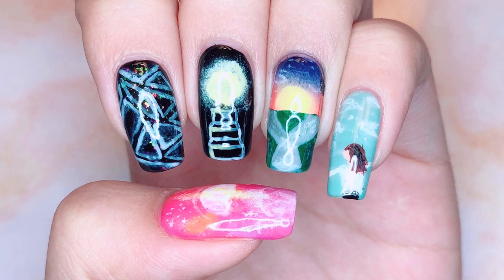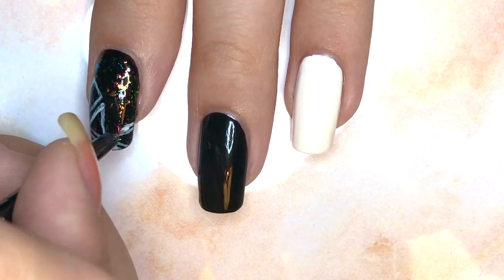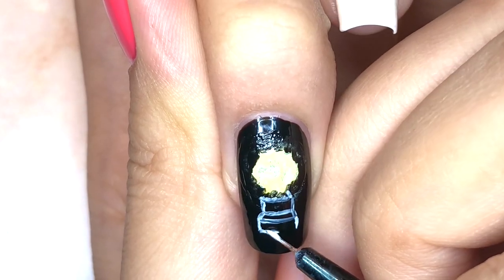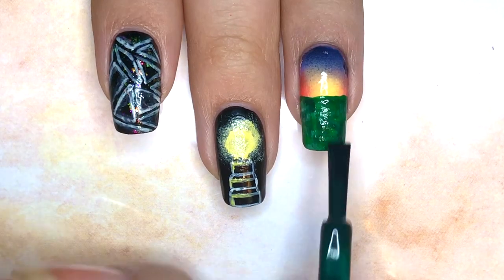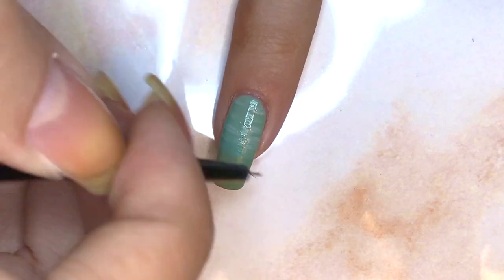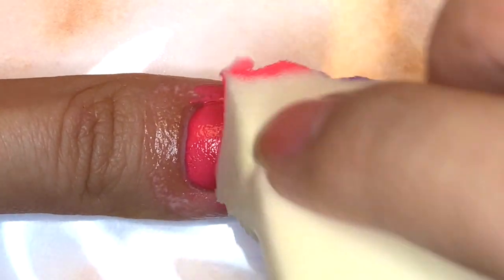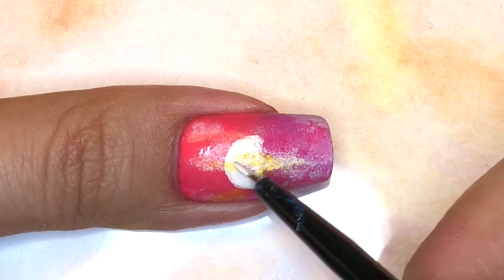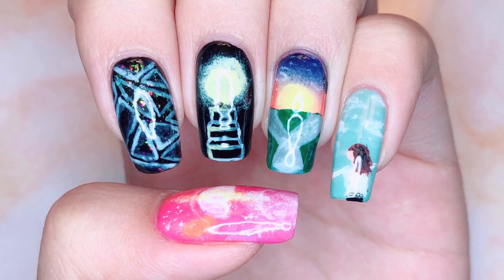BTS 'A Brand New Day' Nail Art Tutorial | VOPE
Hello everybody! This is Lacquer Lover and I hit 1K today. WHAT?!?!? I am seriously overwhelmed by all the love and support I have gotten for my nail art and unboxing vids. Thank you for being here and watching my videos. It really means a lot to me. I will probably talk about this more in a future video since a tutorial really isn’t the place for it. They’re meant to be educational.

Products:
Essie: After School Boy Blazer
Essie: Baguette Me not
Essie: Marshmallow
Essie: Now and Zen
Essie: Press Pause
Essie: Style Cartel
Essie: Sunshine State of Mind
Essie: Tart Deco
Essie: The Best-est
Essie: Turquoise & Caicos
Nature Republic: Mirror Top Coat
Sinful Colors: Black on Black
Sinful Colors: Snow Me White
Sinful Colors: Tempest

INDEX
Sinful Colors: Black on Black (Base)

RING
Sinful Colors: Snow Me White (Base)

Gradient:
Essie: Style Cartel
Sinful Colors: Tempest

Lawn & Crossroad
Nature Republic: Dark green

PINKY
Essie: Turqouise and Caicos (Base)
Essie: Press Pause
Zoya: Leigh

Gradient:
Sinful Colors: Tempest